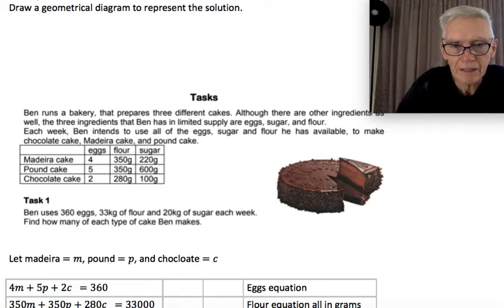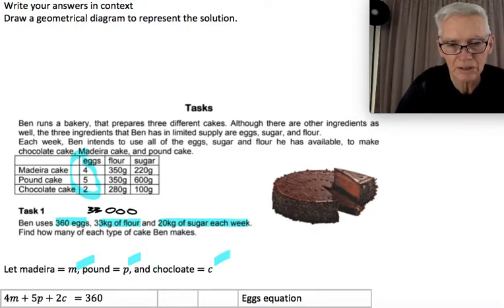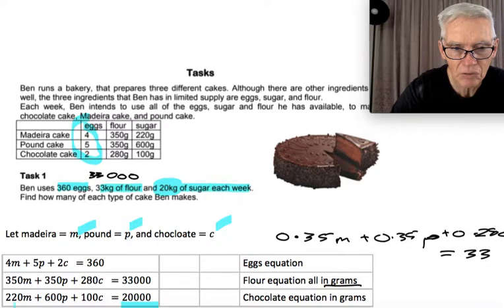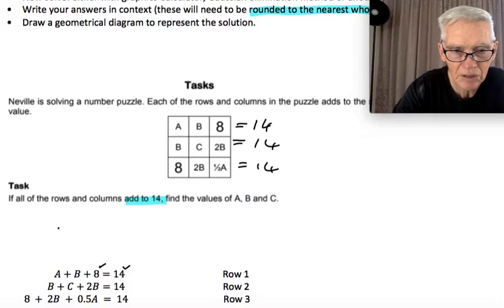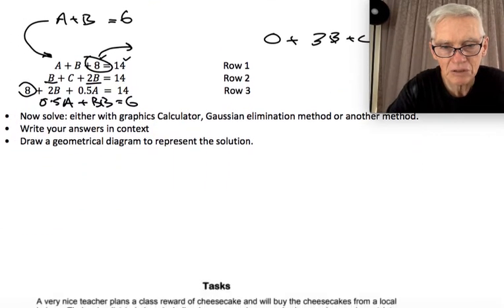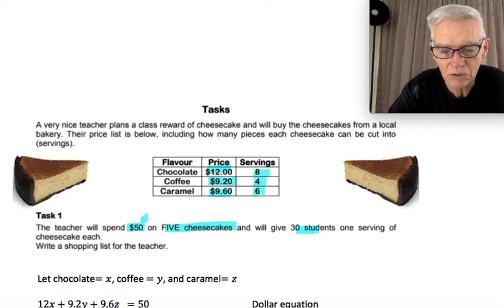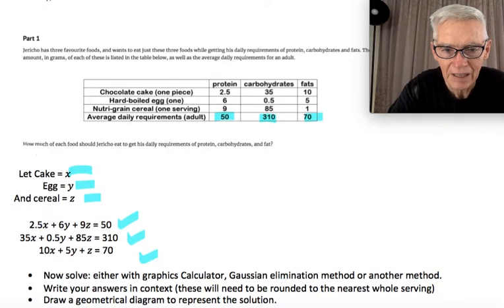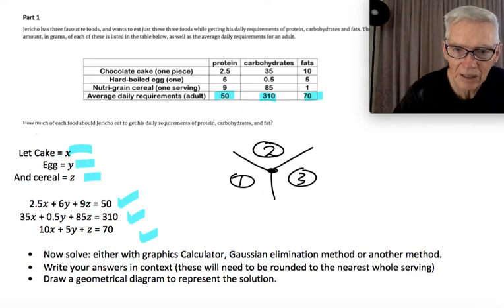Simultaneous Eqns (Pt 2) words to equations Ach level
More practice on Simultaneous Equations word problems and forming equations.  This is required for Achieve level at NCEA level 3.